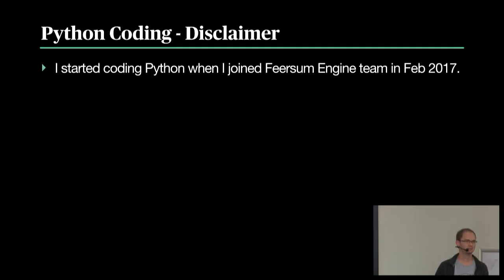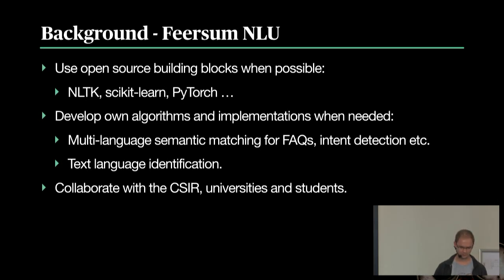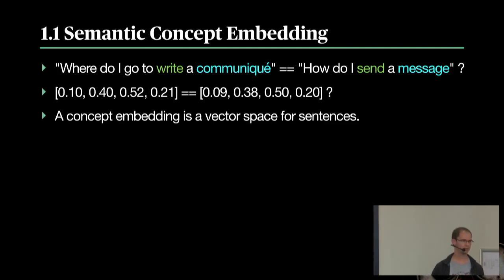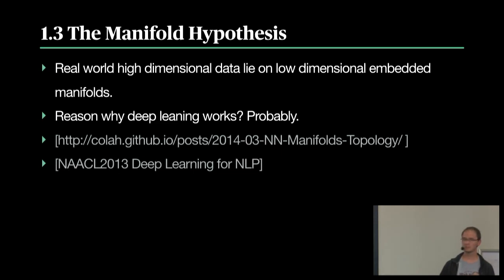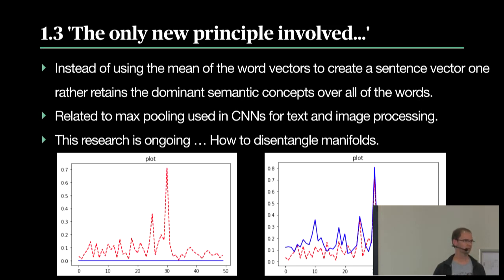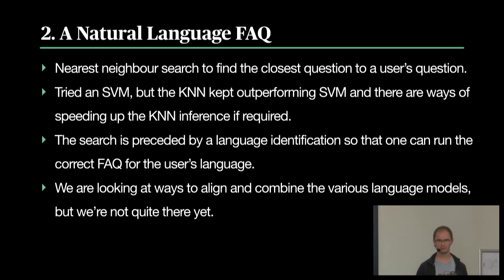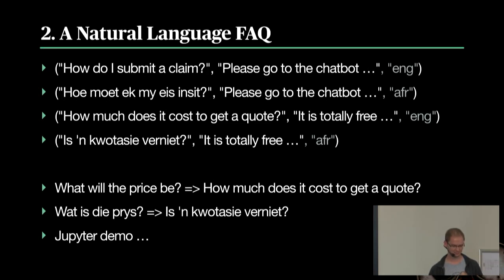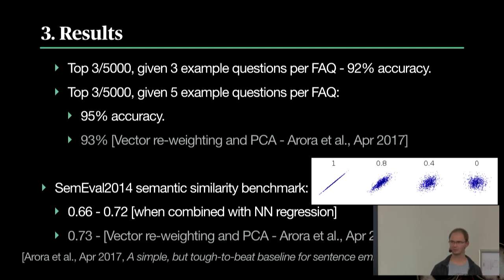Semantic Concept Embedding for a natural language FAQ system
Bernardt Duvenhage
For a number of months now work has been proceeding in order to bring perfection to the crudely conceived idea of a super-positioning of word vectors that would not only capture the tenor of a sentence in a vector of similar dimension, but that is based on the high dimensional manifold hypothesis to optimally retain the various semantic concepts. Such a super-positioning of word vectors is called the semantic concept embedding.

Now basically the only new principle involved is that instead of using the mean of the word vectors of a sentence one rather retains the dominant semantic concepts over all of the words. A modification informed by the aforementioned manifold hypothesis.

The original implementation retains the absolute maximum value over each of the dimensions of an embedding such as the GloVe embedding developed at Stanford University. The use of these semantic concept vectors then allows effective matching of users' questions to an online FAQ system which in turn allows a natural language adaptation of said system that easily achieves an F-score of 0.922 on the Quora dataset given only three examples of how any particular question may be asked.

The semantic concept embedding has now reached a high level of development. First, an analysis of the word embedding is applied to find the prepotent semantic concepts. The associated direction vectors are then used to transform the embeddings in just the right way to optimally detangle the principal manifolds and further increase the performance of the natural language FAQ system.

This talk will give an overview of:

    • The problem of semantic sentence embedding.
    • How NLTK, numpy, and Python machine learning frameworks are used to solve the problem.
    • How semantic concept embedding is used for natural language FAQ systems in chatbots, etc.